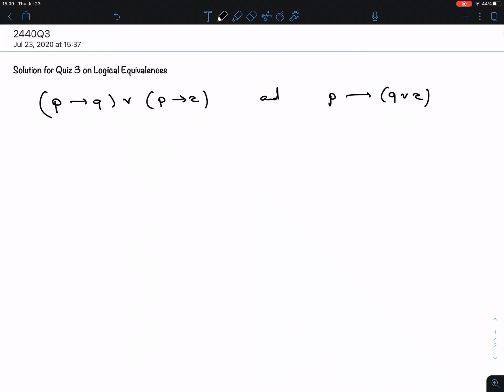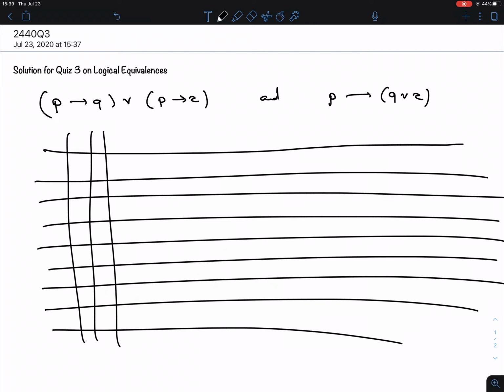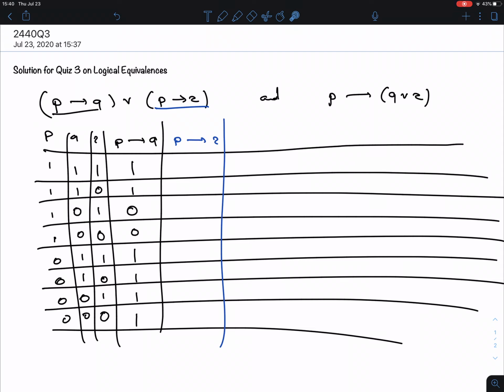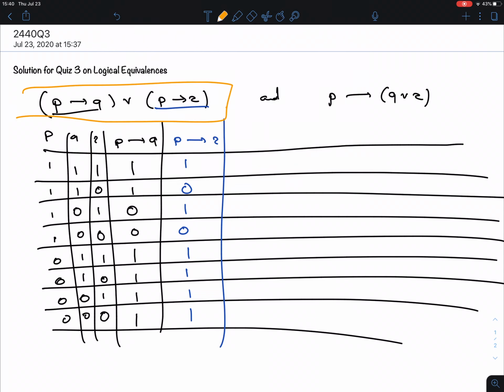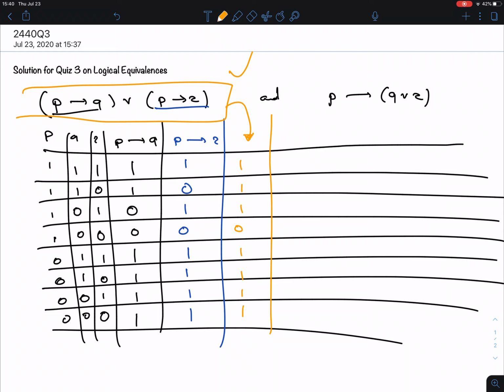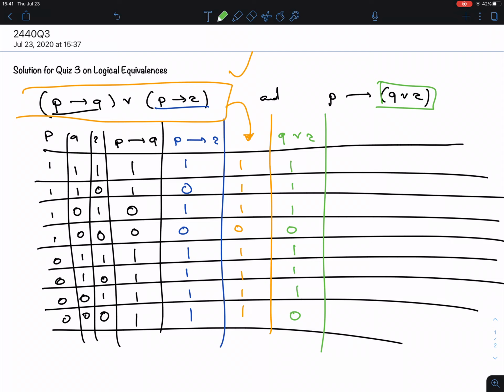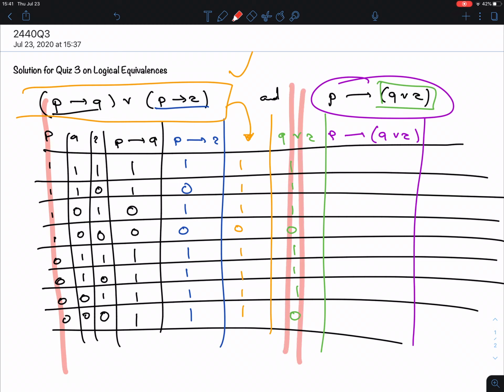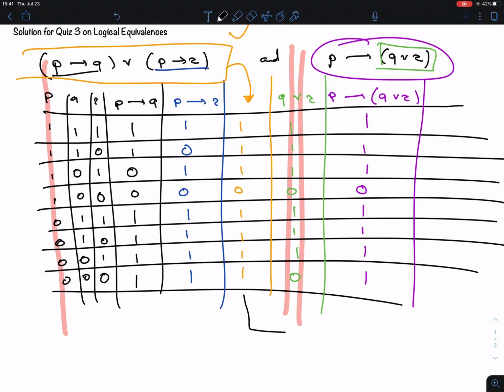2440Q3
Solution for Quiz 3 on Logical Equivalences